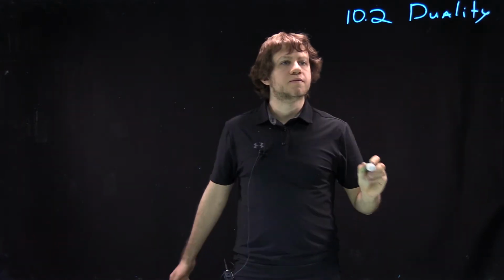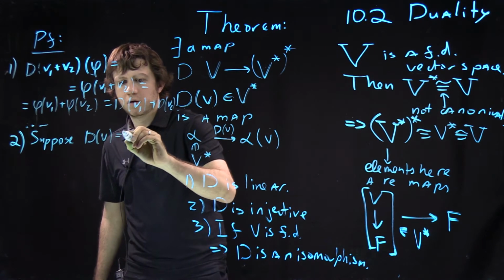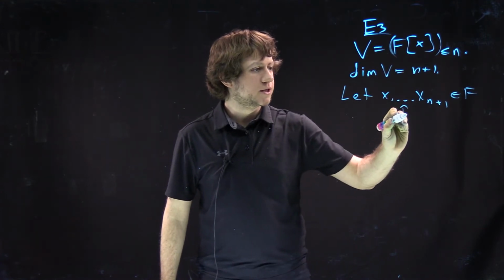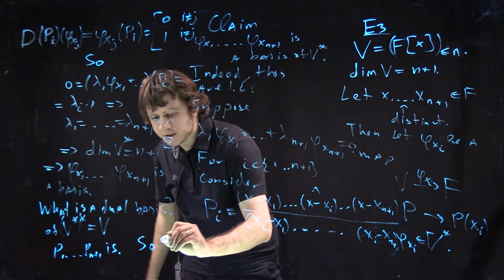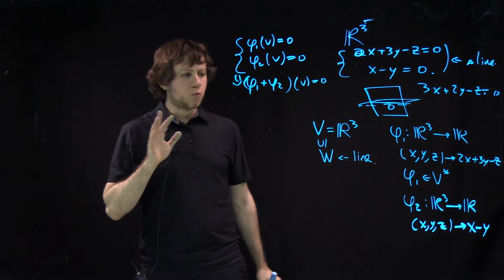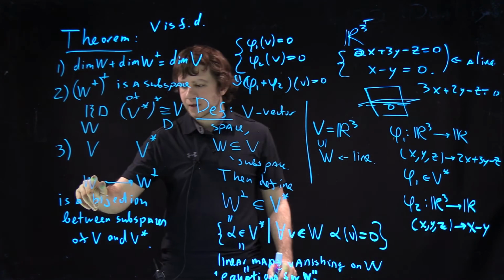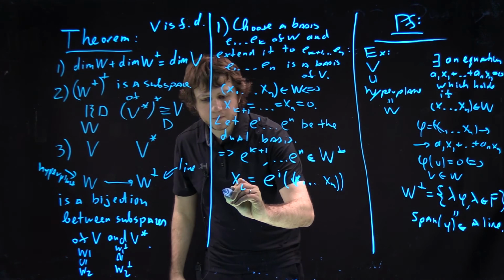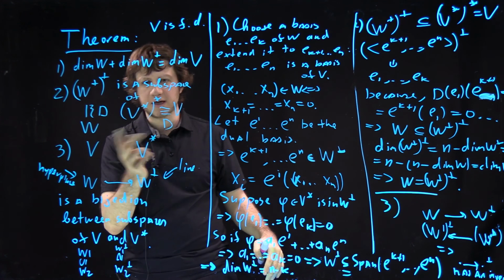Abstract Linear ALgebra, lecture 10.2: Duality